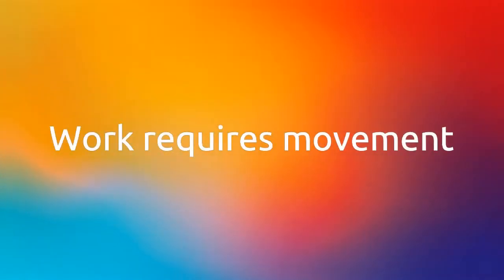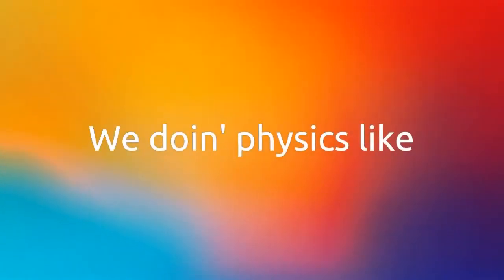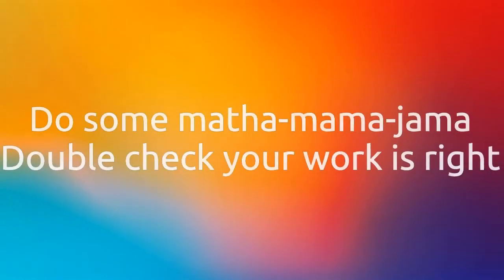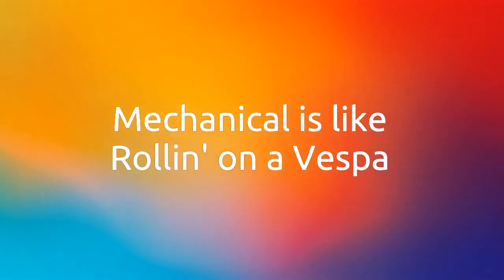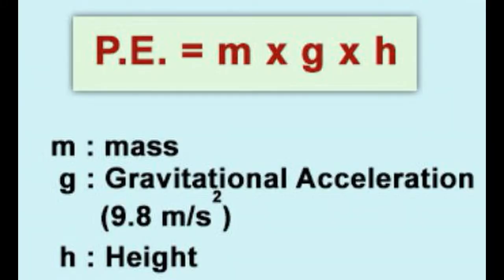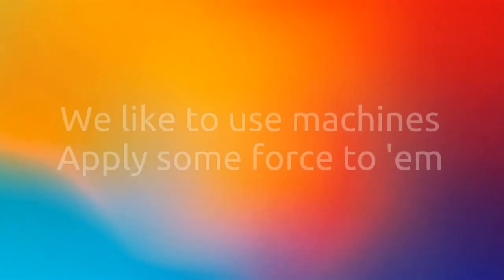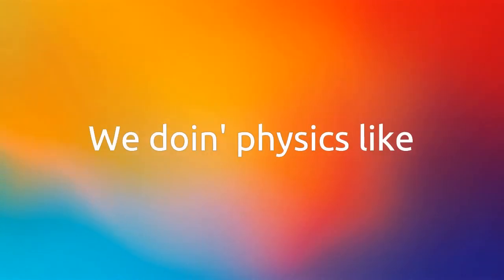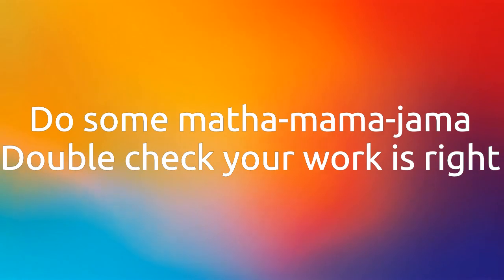"Physics Like" SCIENCE PARODY Lyric Video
The vocals are a little pitchy, I know, but it's just a rough cut to prep my students for their test this week - I'll be coming out with an even better sounding FULL MUSIC VIDEO soon! :D